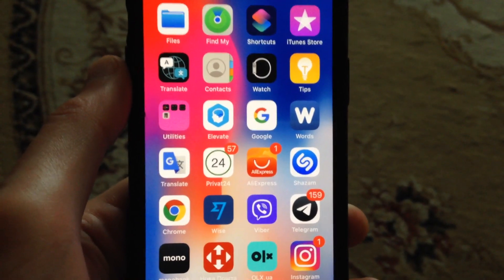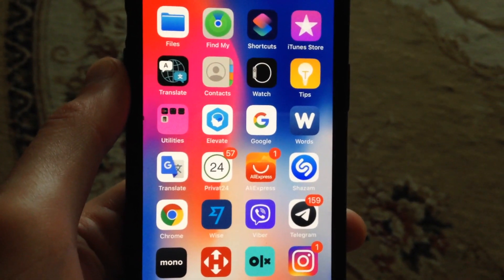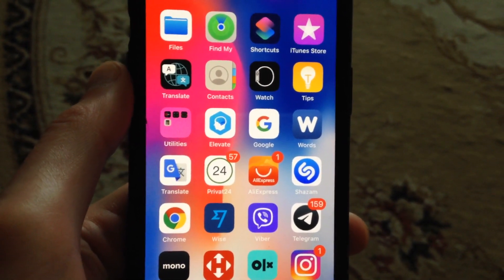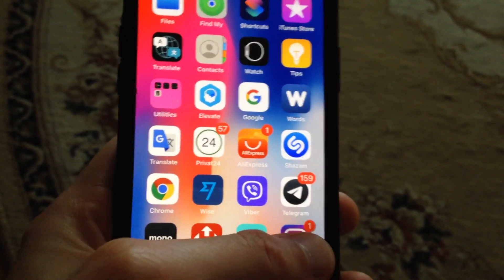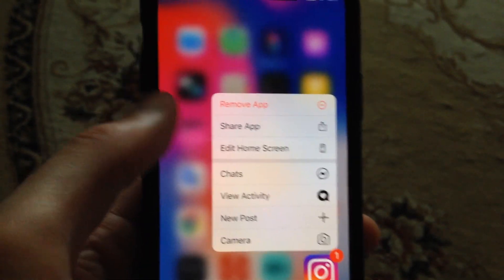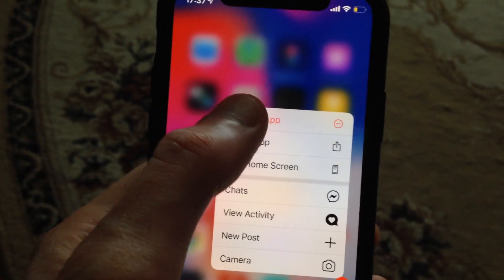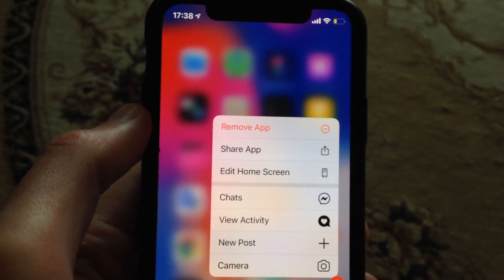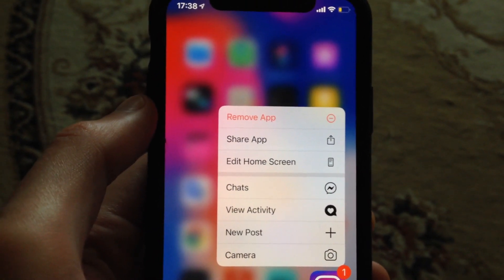How To Remove Instagram From iPhone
If you don't know How To Remove Instagram From iPhone, this Code is for you.